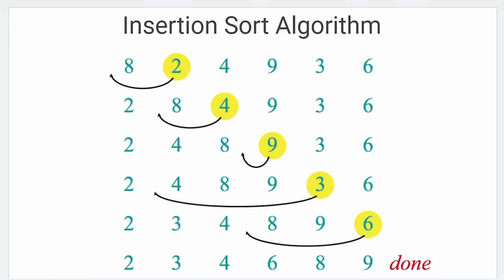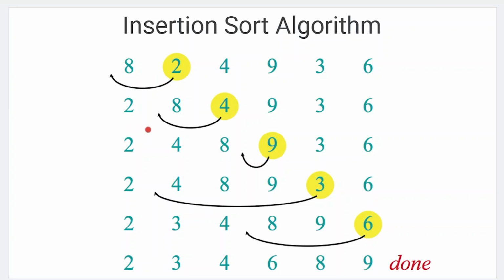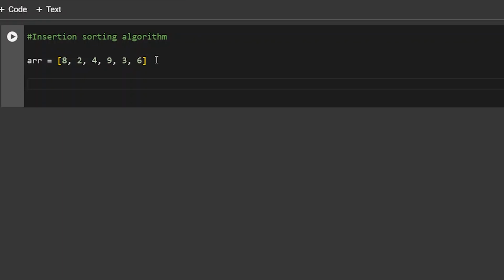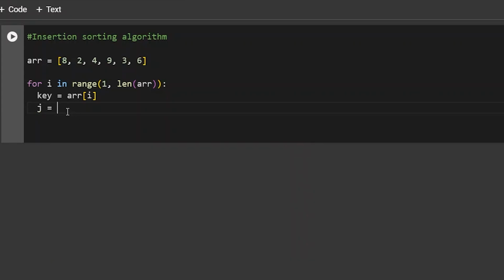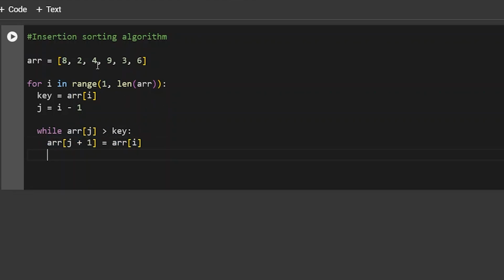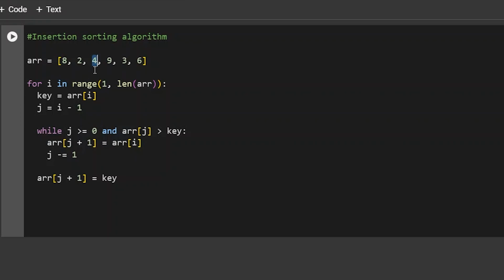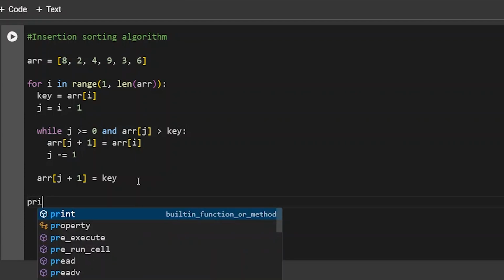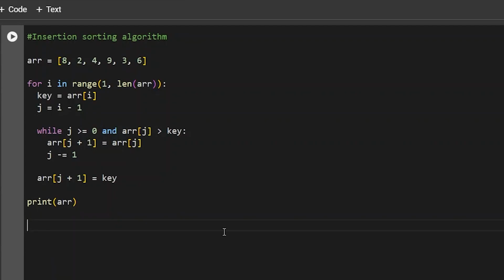Algorithm | #3 Insertion sort (in 5 mins)